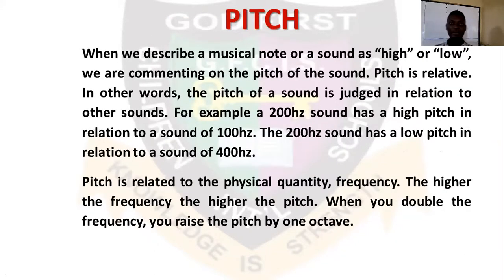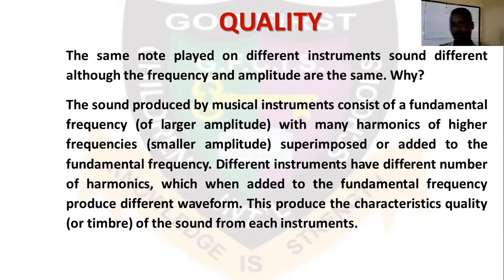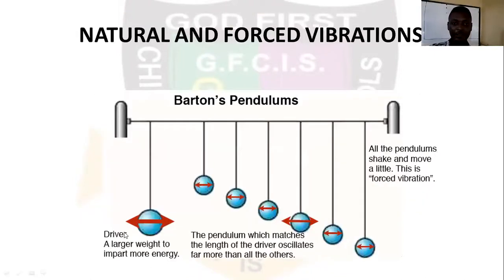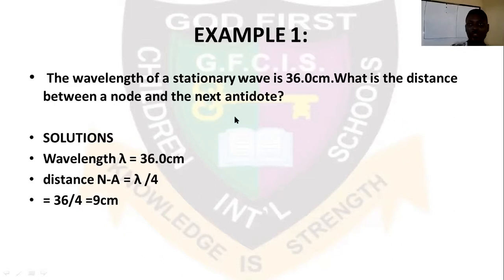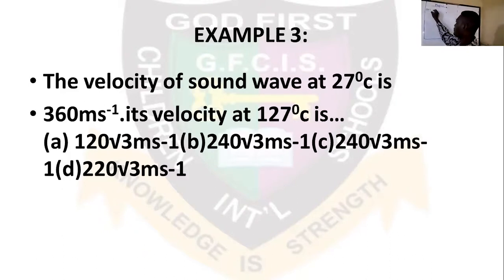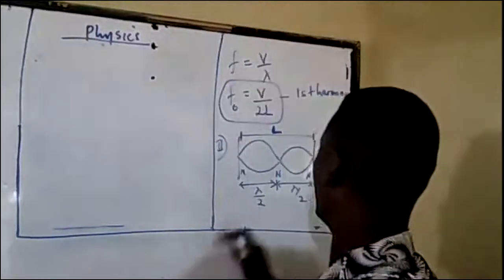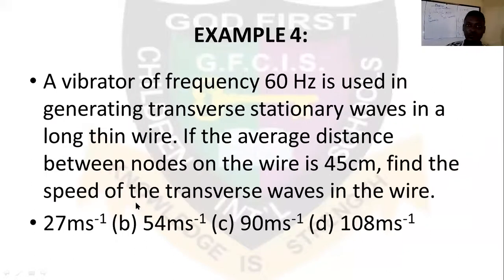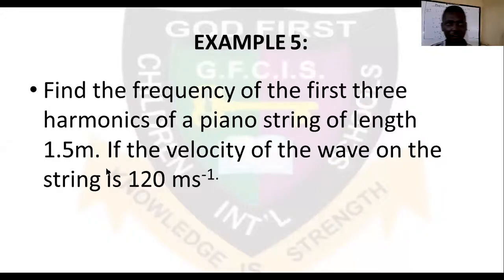GOD FIRST COLLEGE: PHYSICS PITCH LOUDNESS AND QUALITY SS2 WEEK 9